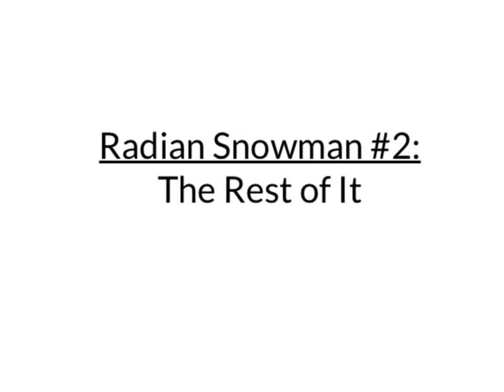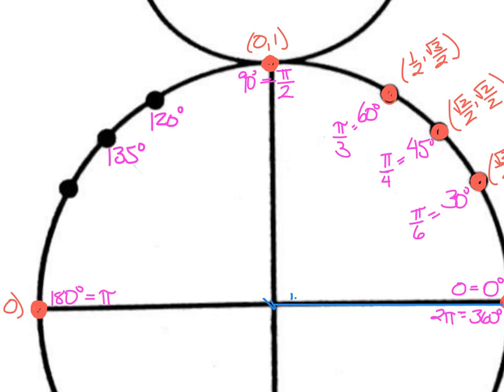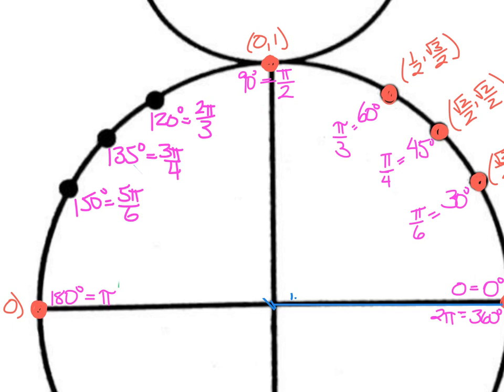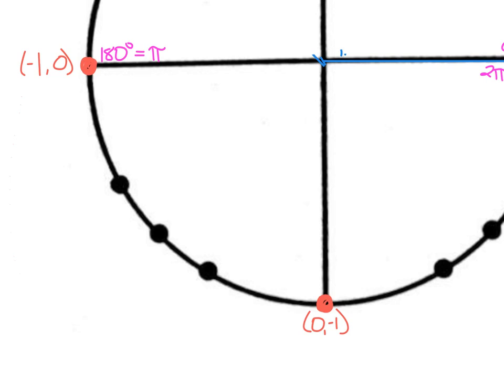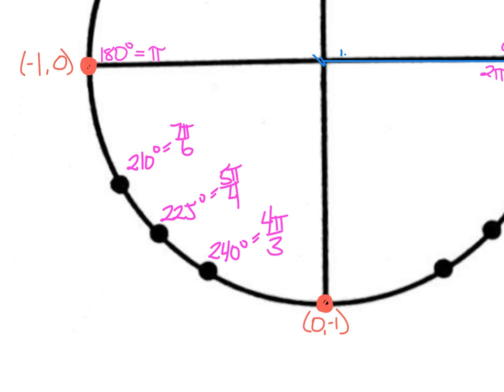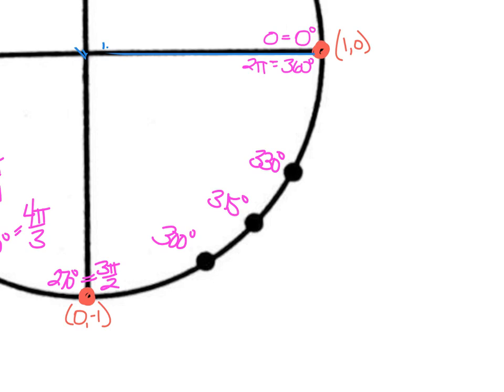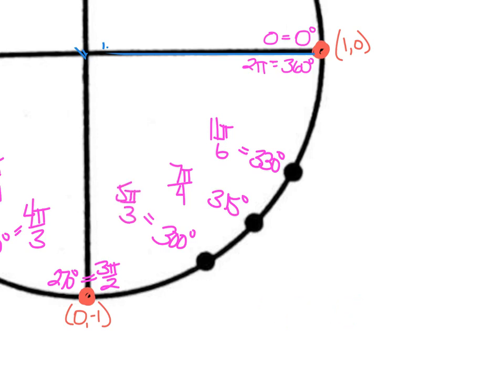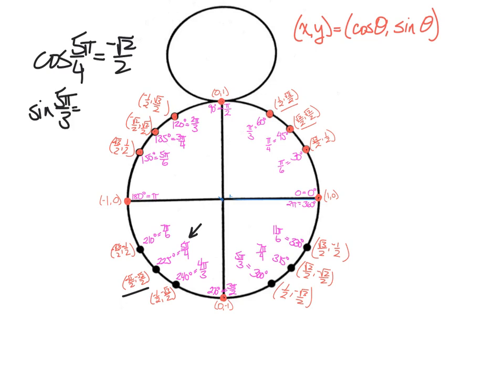Algebra 2: Radian Snowman #2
Here is the rest of the Radian Snowman.